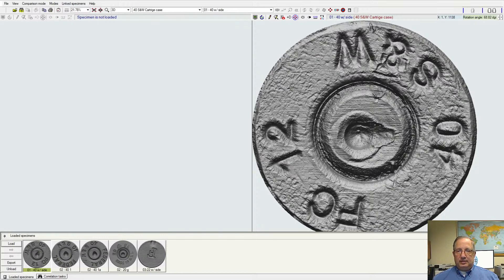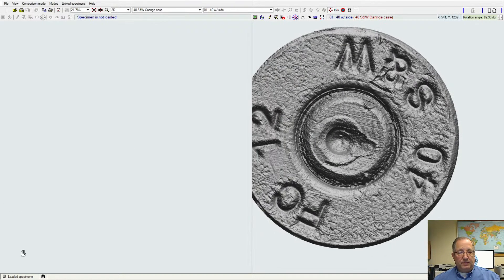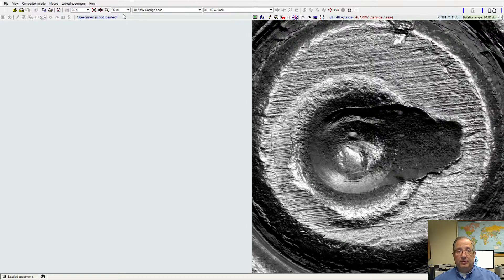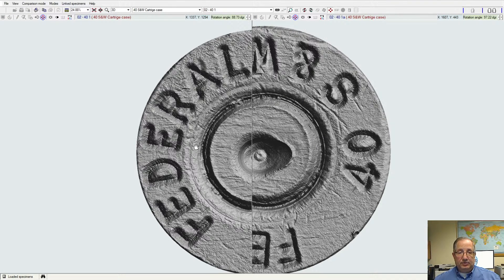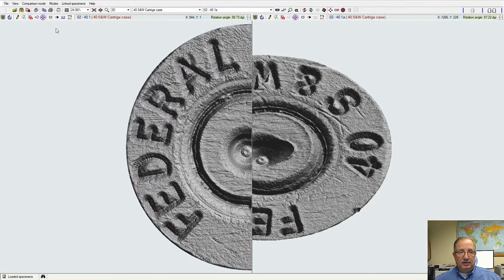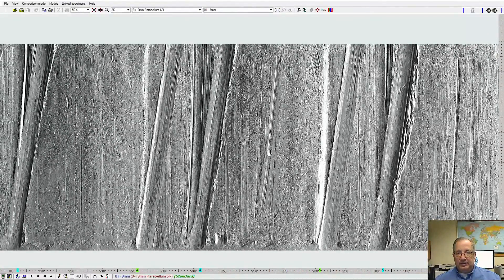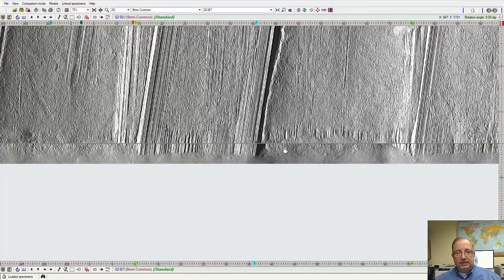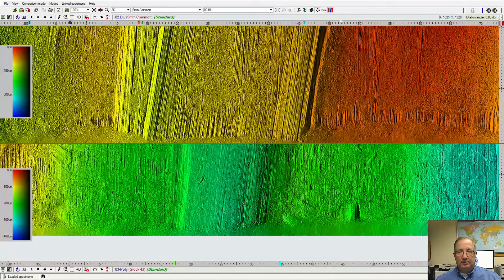Evofound | Virtual Comparison Microscopy (VCM)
This episode of Evofound will review the comparison of bullet and cartridge cases samples and the use of the Evofinder software for VCM.

0:00 Intro
0:19 Using a 3D Imaging System for Virtual Comparison Microscopy
0:35 Cartridge Case Scanned by Evofinder - 3D Representation
0:57 Rotate Image, Change the lighting, Change brightness/contrast
1:25 Software capabilities
2:10 Change Magnification
2:31 Different Contrasting Techniques
2:45 Mode of Viewing: 3D, 2D, 2D+D Capabilities
3:13 Virtual Comparison Microscope
3:25 Viewing two Samples from the same source
4:20 Magnification of an overlapped region
4:54 Overlap Functions
5:17 Toggle between two images
5:38 Tip sample back in the Z-axis
5:55 See Cross-Sectional Profile
6:43 Lighting Controls
6:58 Viewing a Bullet
7:18 Lands and Grooves
7:28 Adjusting lighting
7:45 Brightness/Contrast Controls
7:55 Mode of Viewing: 3D, 2D, or 2D+D Capabilities
8:25 Virtual Comparison of two images
9:25 Additional Controls
10:08 Heat Map